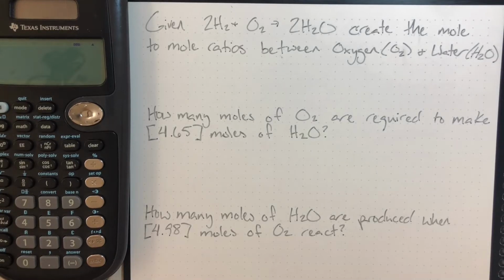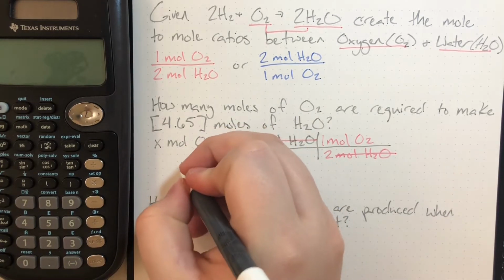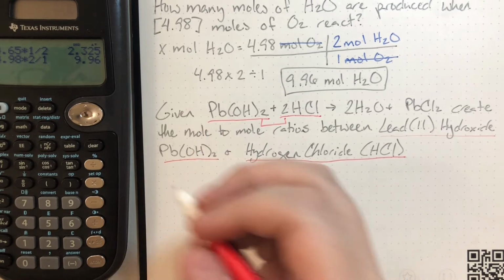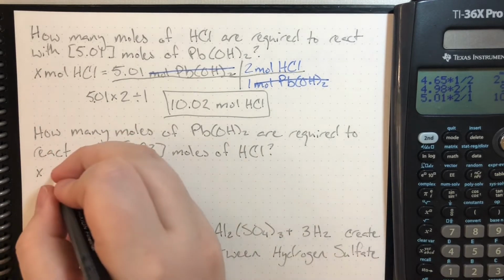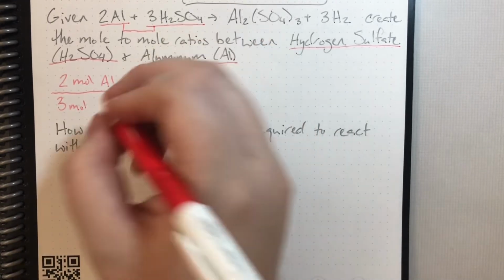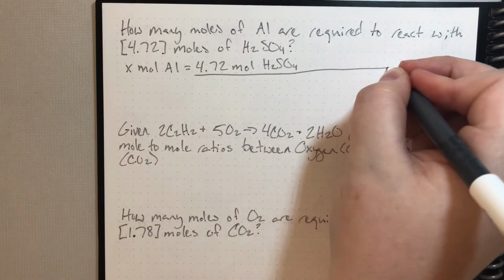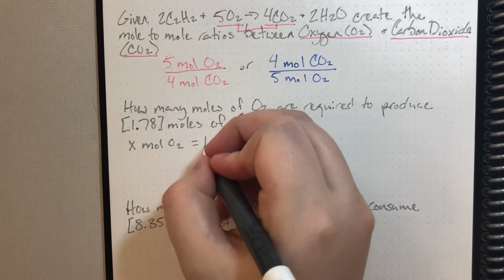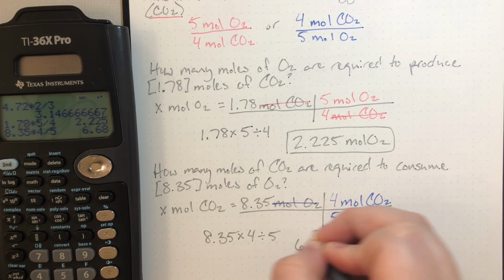Mole to Mole Calculation Practice - BLEND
Solving every problem on the mole to mole calculation practice BLEND quiz